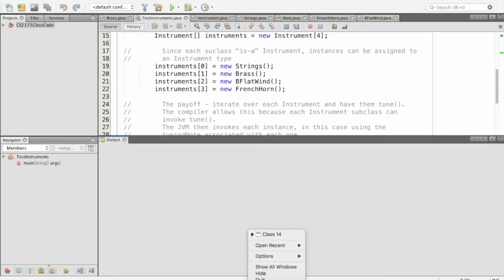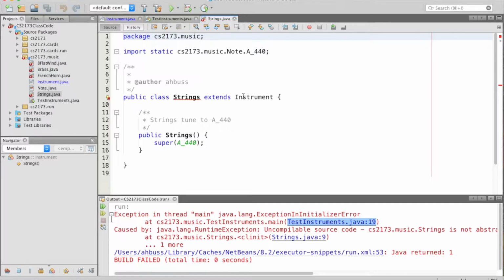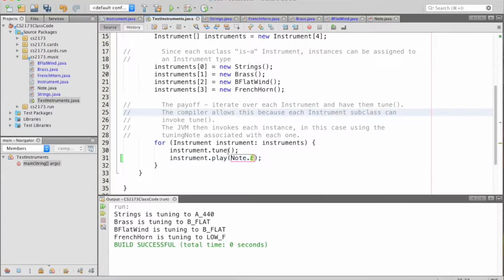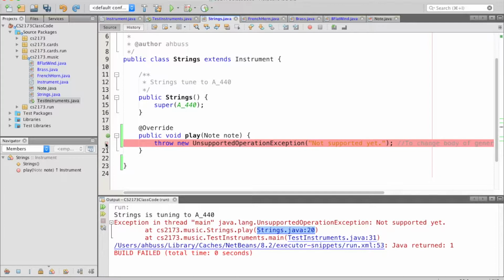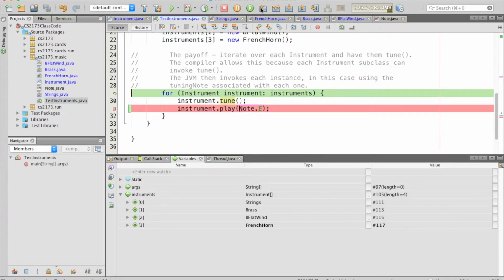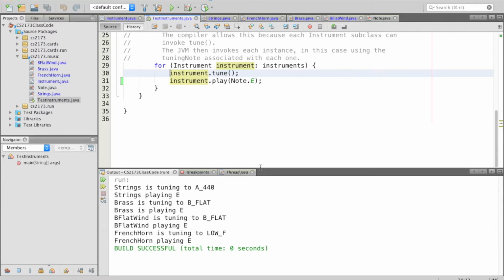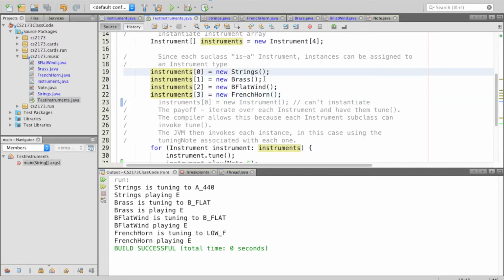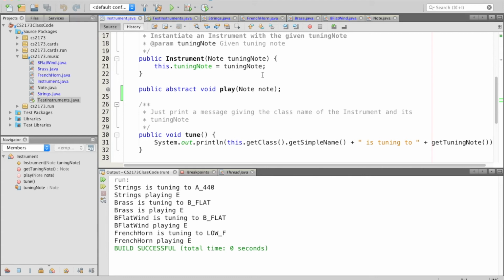Class 14 Abstract Methods and Classes